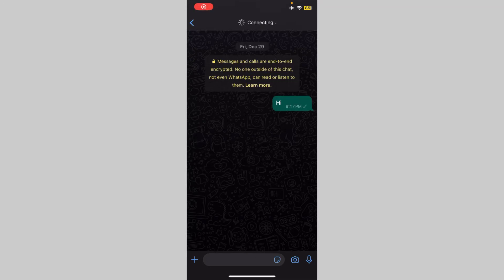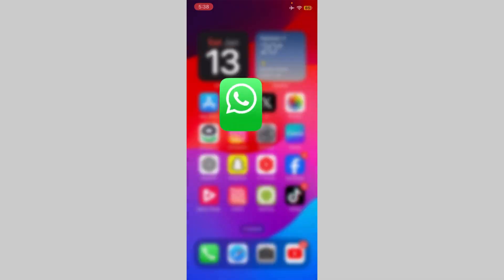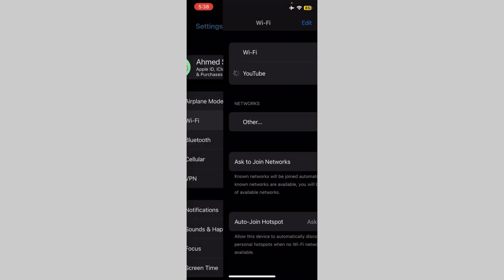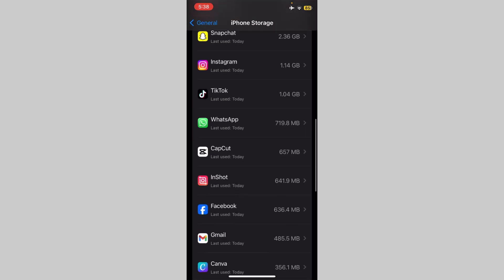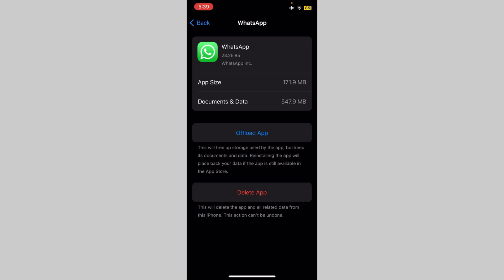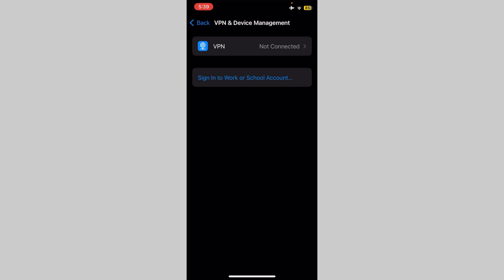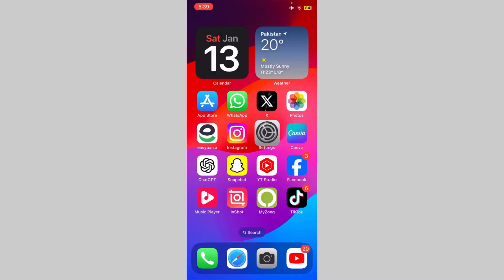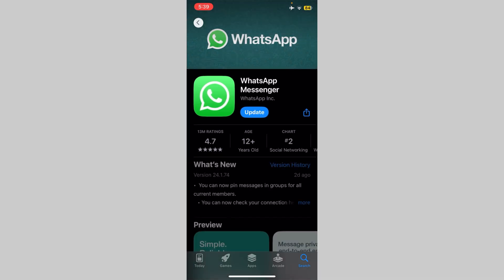iPhone: How to Fix WhatsApp couldn’t download image try again Problem (2024)